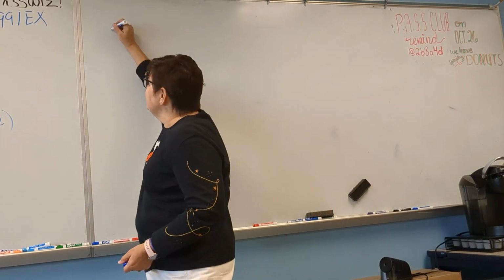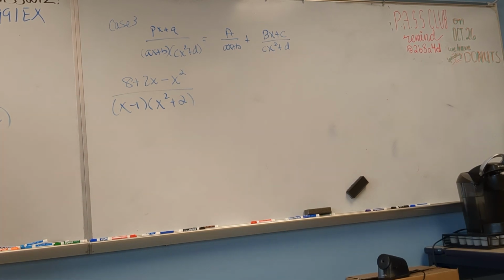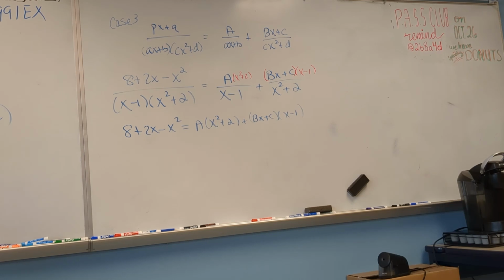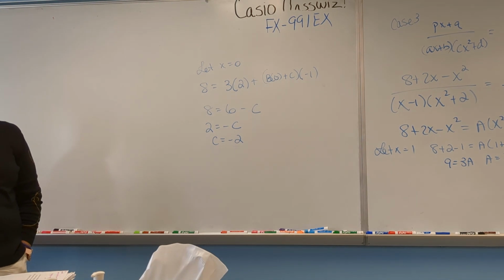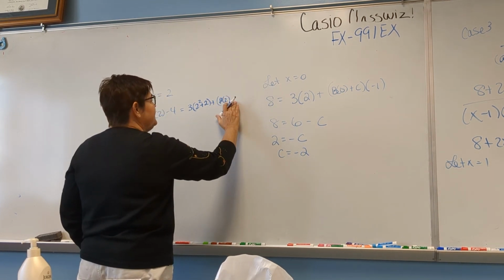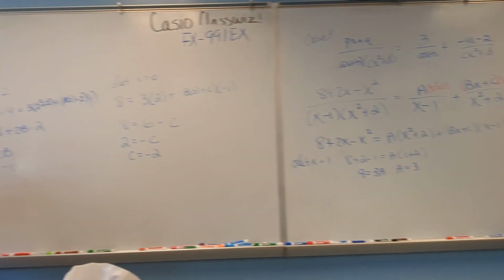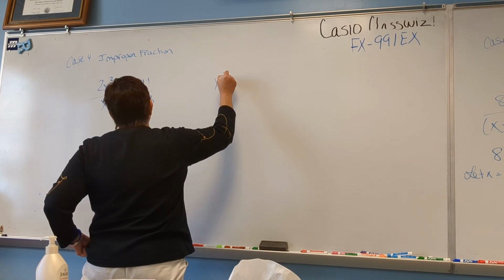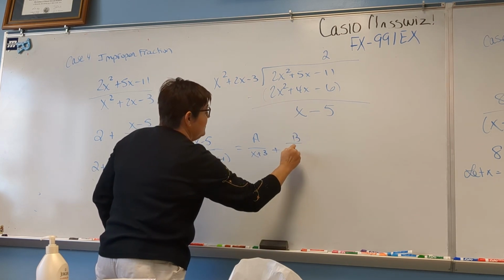part 3 Partial fraction decomposition